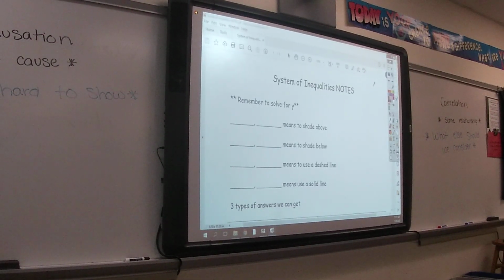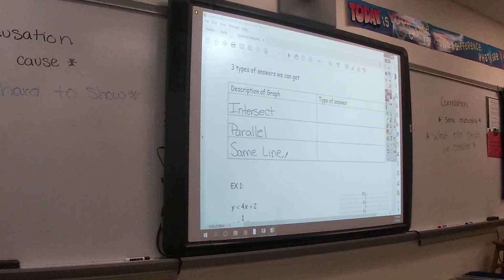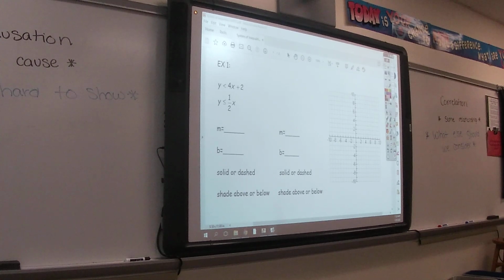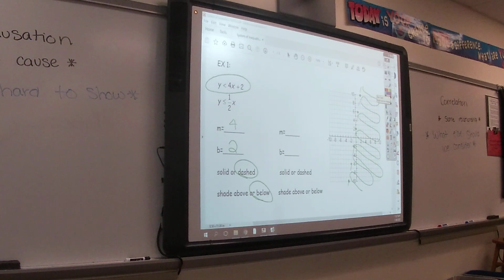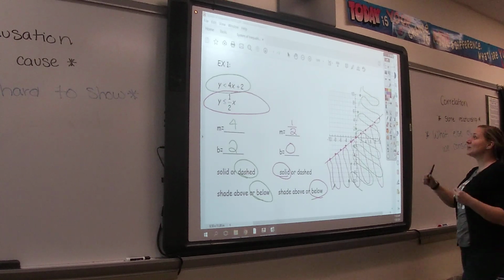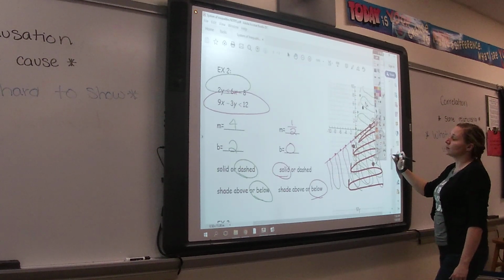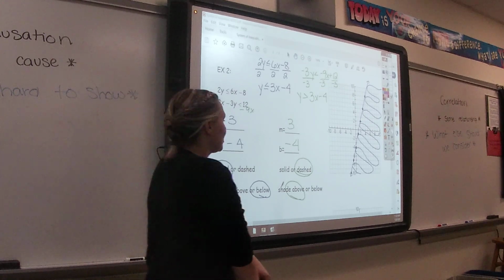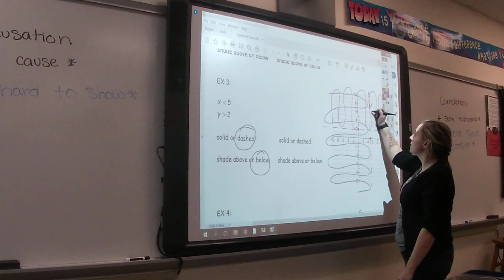Systems of Inequalities notes 2 tri